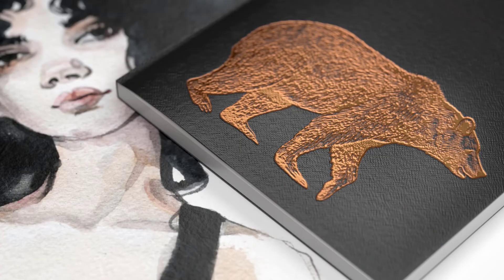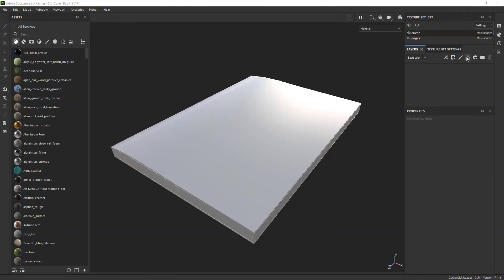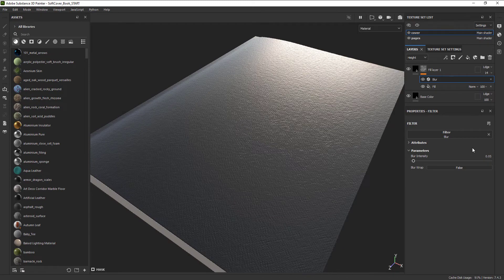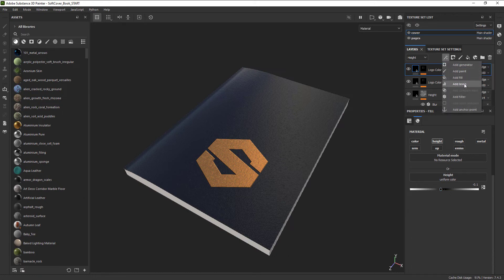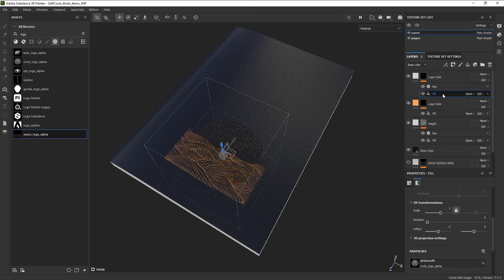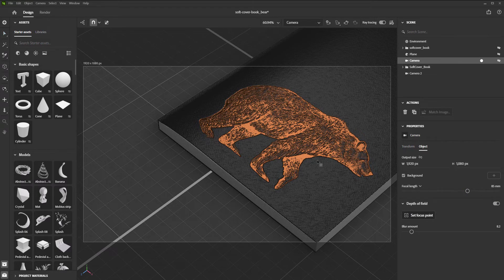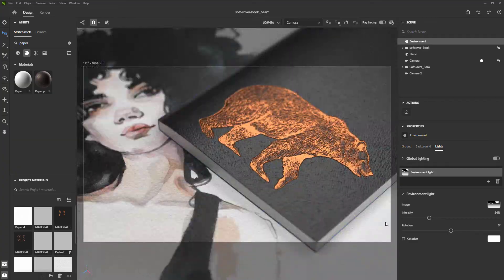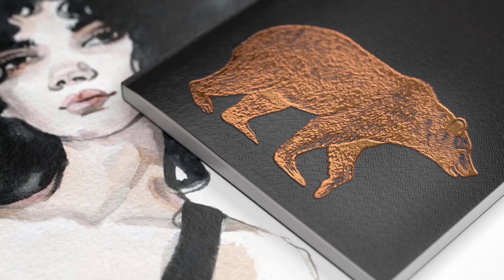3D Tutorial - Golden Notebook - Substance3D Painter, Stager, Photoshop, & Adobe Stock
Creating a golden notebook using Adobe Photoshop, Substance3D Painter, Stager, Assets, and Adobe Stock in less than 6 minutes!

.:ArtStation:.

.:Behance:.

.:Discord (Academy of Animated Art Community):.

.:Questions?